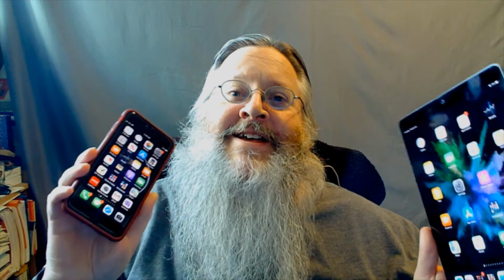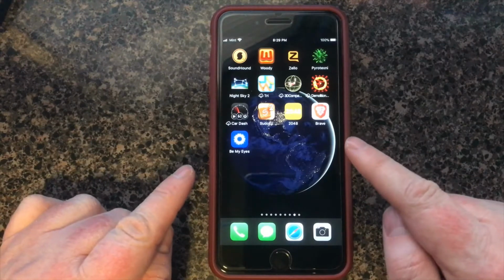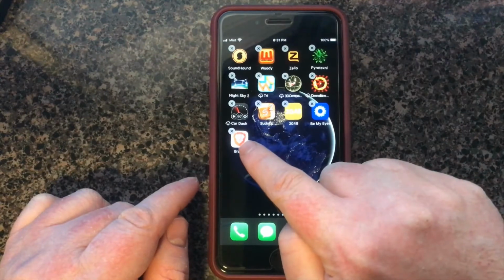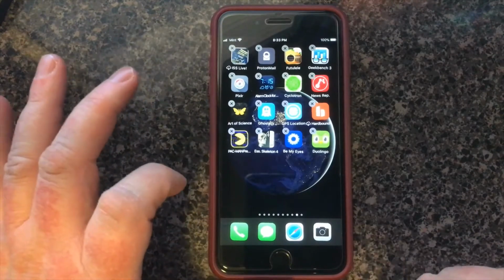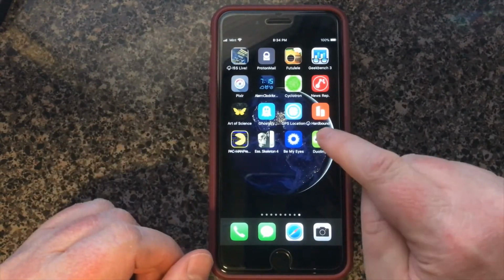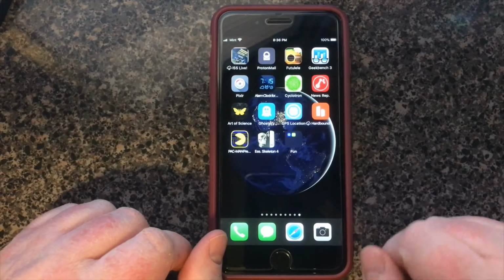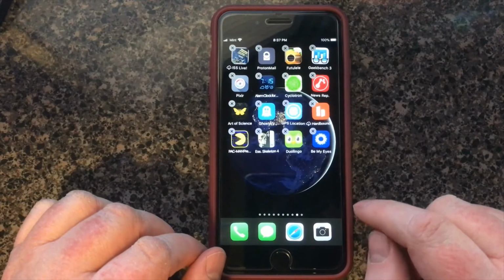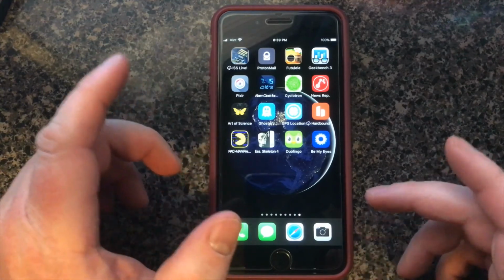Arrange the Apps on Your iPhone or iPad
Learn how to arrange the apps on the home screens of your iPhone or iPad: move the app icons, make folders, and delete unwanted apps.

Music used was composed exclusively for HookSounds.com.